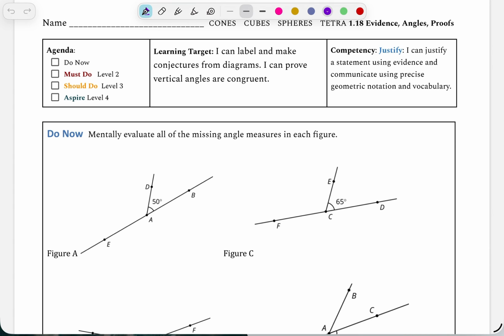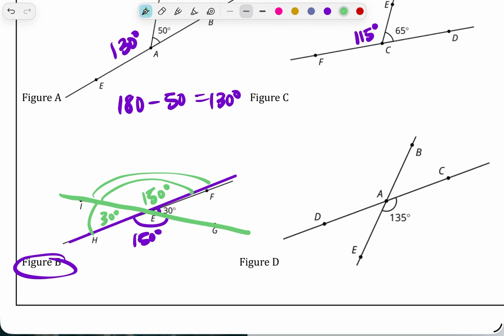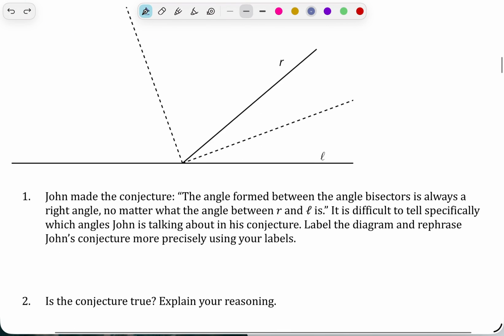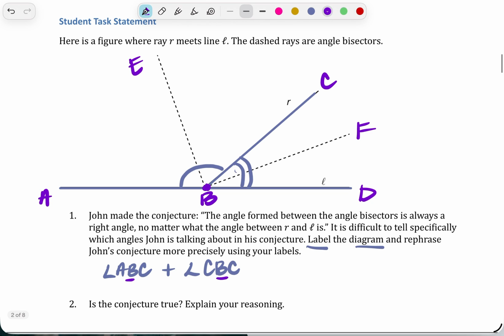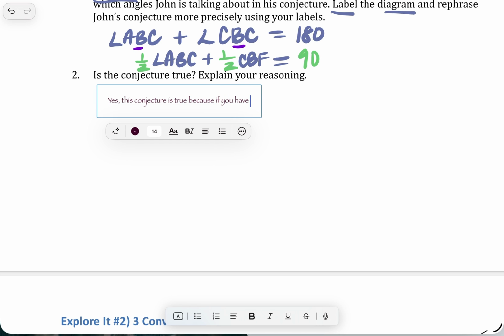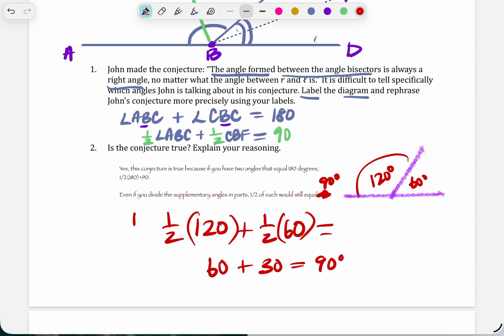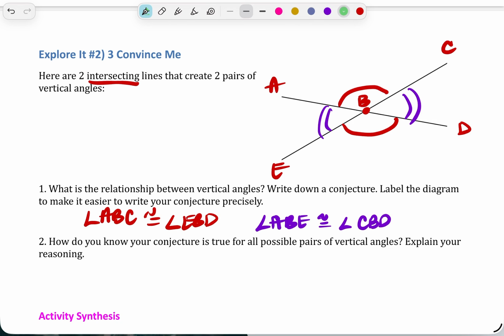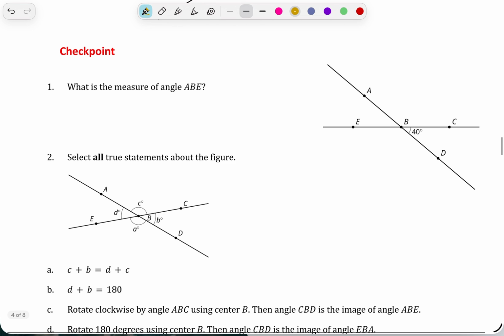1.18 Evidence Angles Proofs (Vertical Angles)